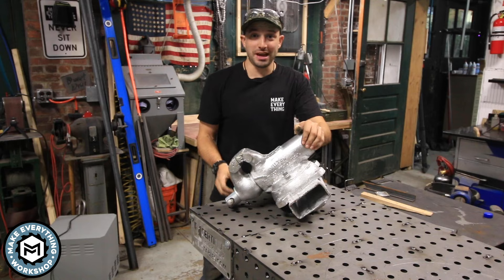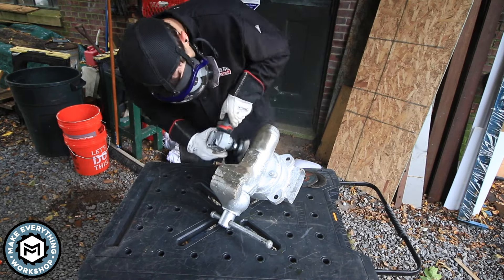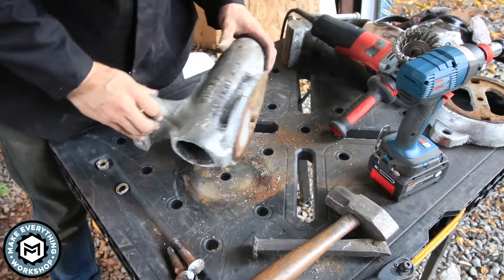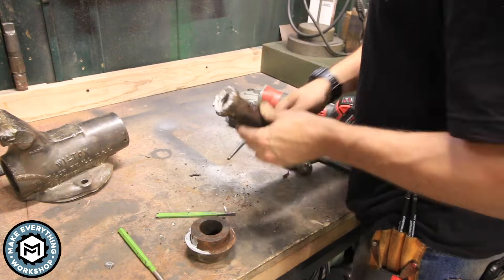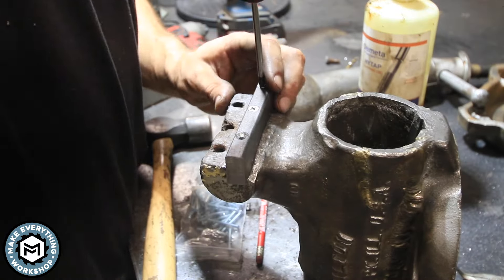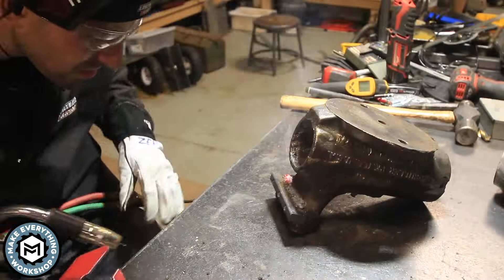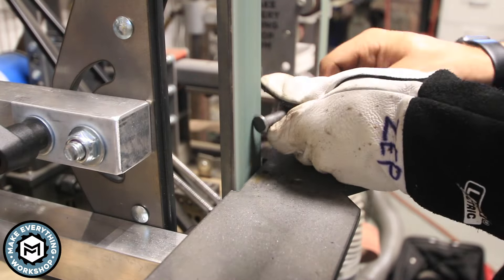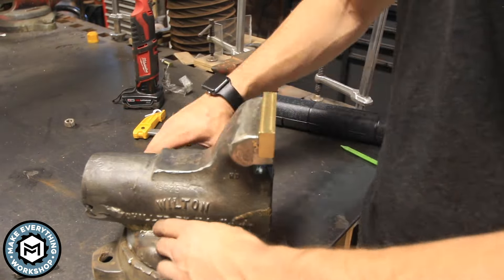Vise Restoration - Broken Wilton Bullet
In this video I take a broken Wilton Bullet vise and restore it back to its former glory. I got this vise for $40 at a flea market and it had been brazed back together and spray painted. I stripped that off, rebuilt the jaws and body, and now its a functioning piece in my shop.

→  Flap disc:

→  Inside corner disc (AMAZING):

→  Wire Wheel:

→  Sawstop Table Saw:

→  Articulated Vise:

→  Porter Cable Restorer:

→  The Camera I use:

→  The Tripod I use: